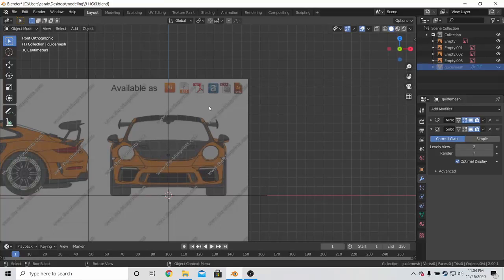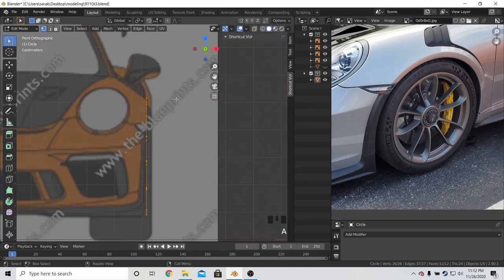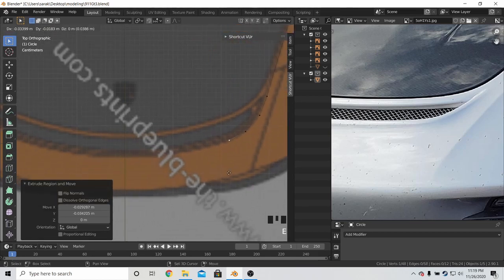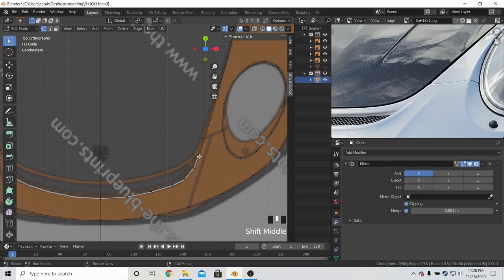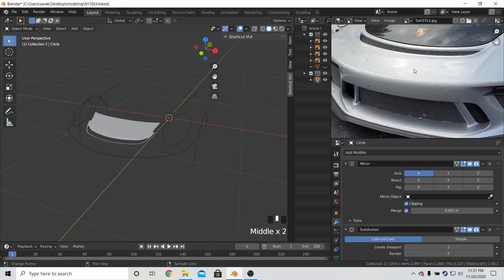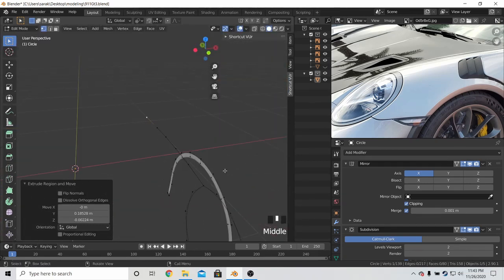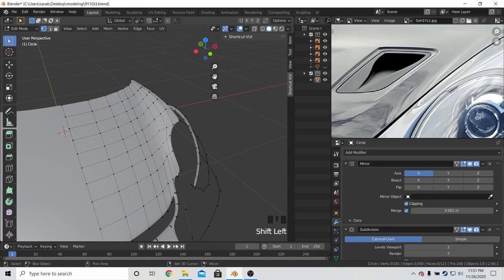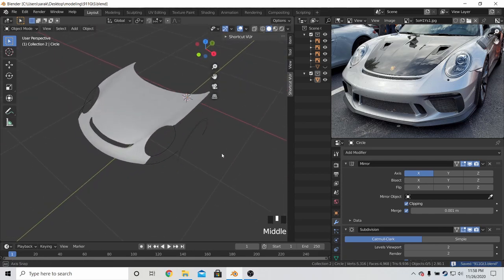Blender 2.9 Porsche 911 GT3 RS Modeling Tutorial: Part 2 (Starting the Modeling)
A longer but more detailed Part 2. Let me know if you guys think it's alright.